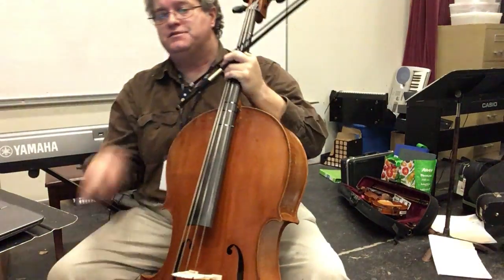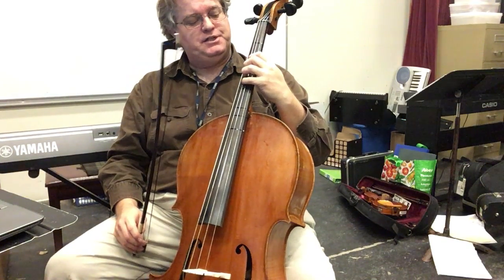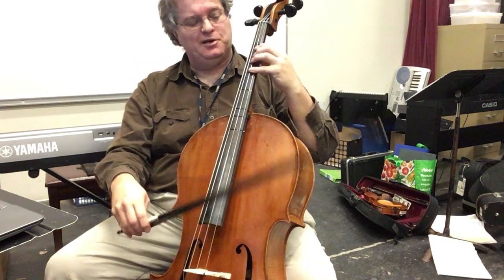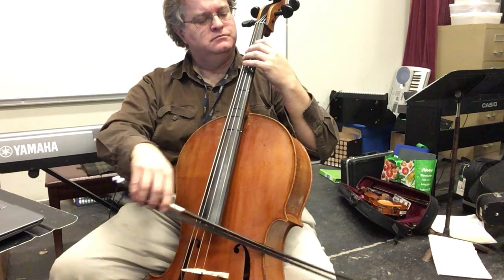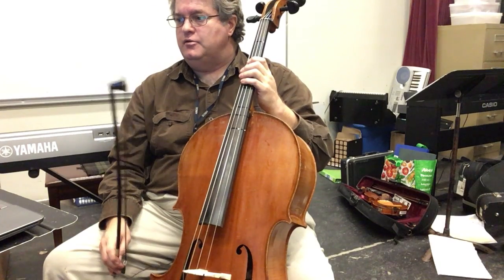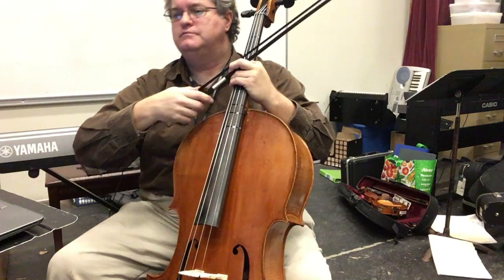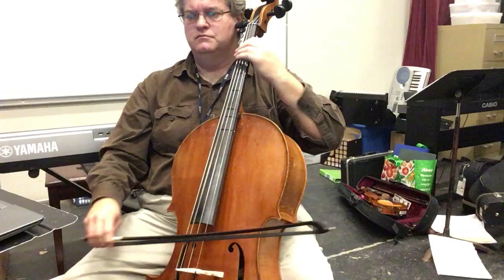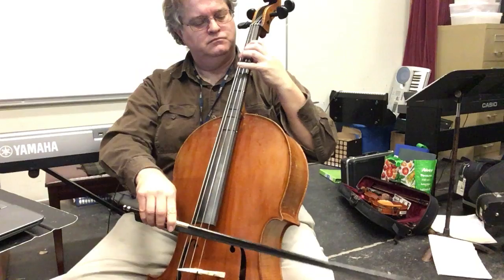Scotland the Brave, The Black Bear, Cello II part